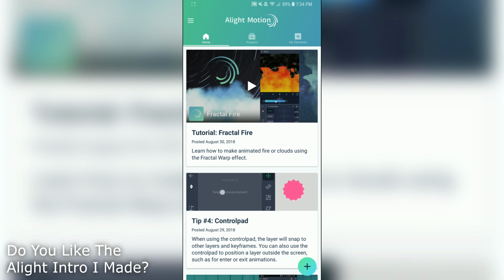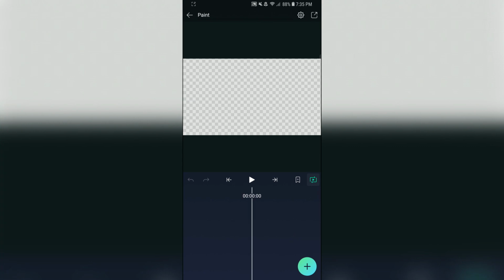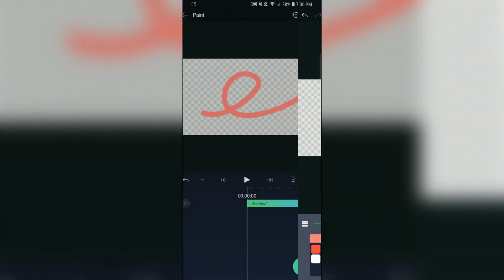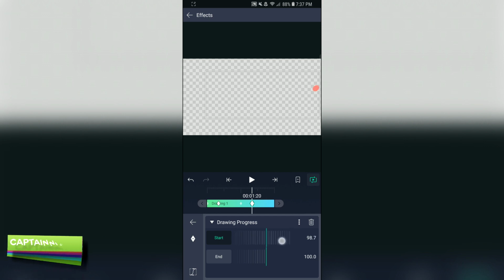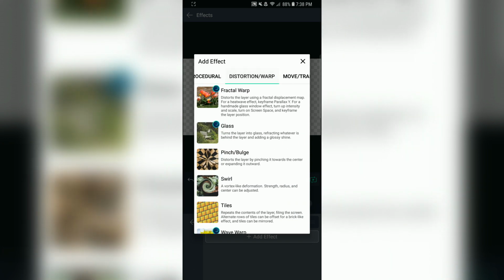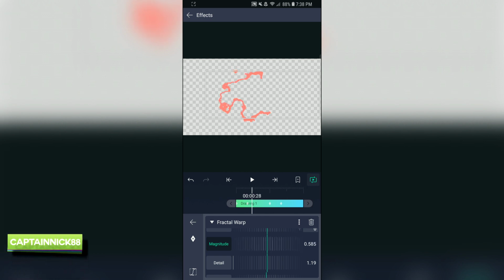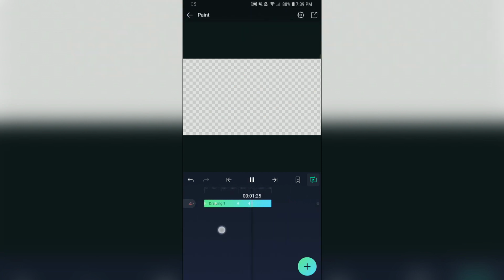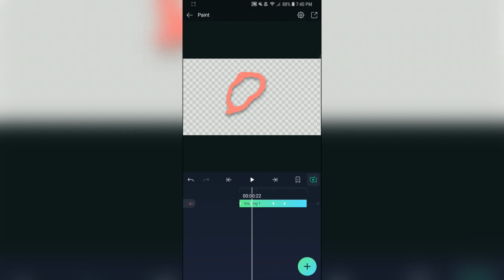Alight Motion - Splines & Paint Stroke Tutorial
1 Like = 1 Download

Share the video and channel with your friends or anyone who is interested in intros.

Hello, I'm Nick and I make Intros! I make both 2D and 3D templates and custom intros. I make my intros using Panzoid Clipmaker. All intro templates have a download in the description.

Programs Related to this Channel:
Panzoid Clipmaker 2, Sony Vegas, SVP, After Effects, AE, Cinema 4D, C4D, Blender, Mine-Imator

Styles of Intros:
Chill Intro Template, Sync Intro Template, Epic Sync, Fast Sync, Ultra Sync, Chill Sync

Related Channels:
RankedEffects, Nebular, Nebula, Cosmic Arts, KBG123, TheBakars,  Braz

If you made it to the bottom of the description, your awesome.